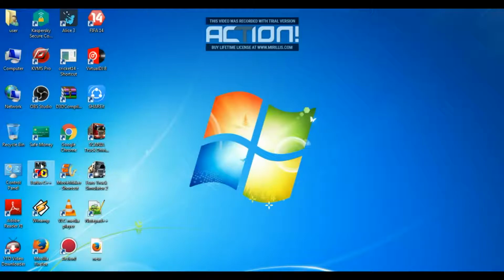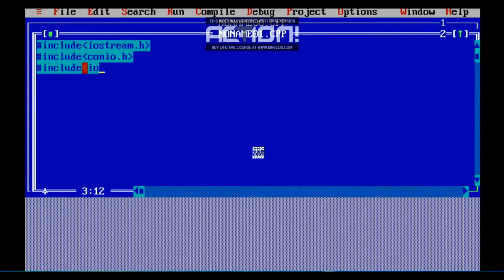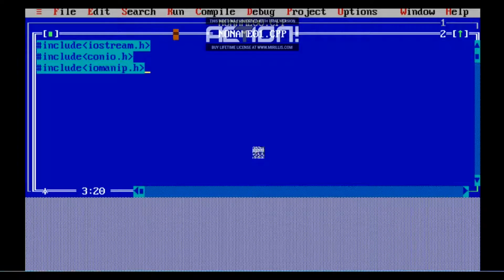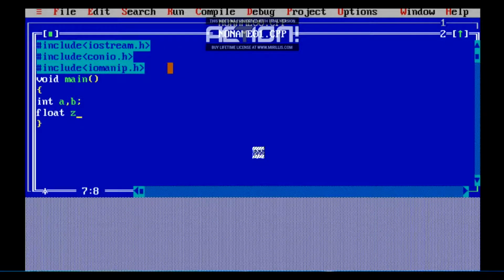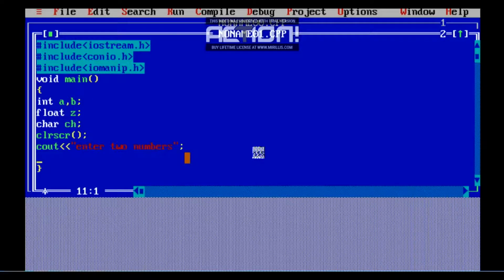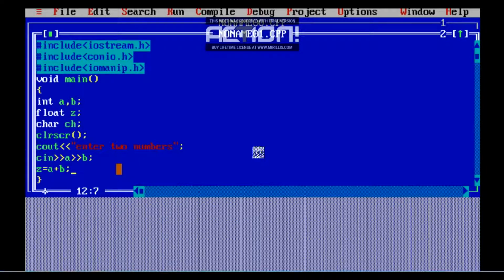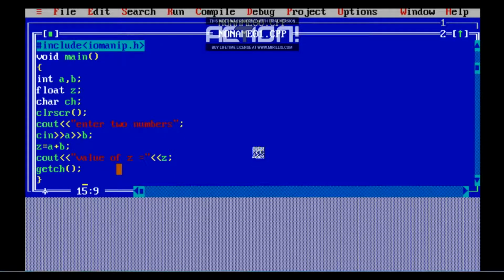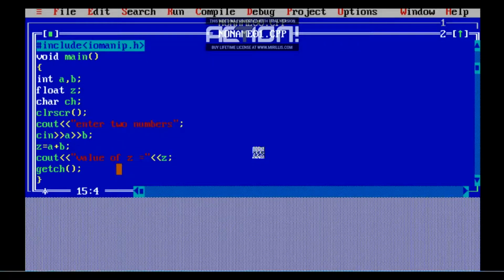Basic of c++ | Learn the basics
In this video iI am going to show you some basics in c++

(HOW TO DOWNLOAD TURBO C++ FOR UR PC)